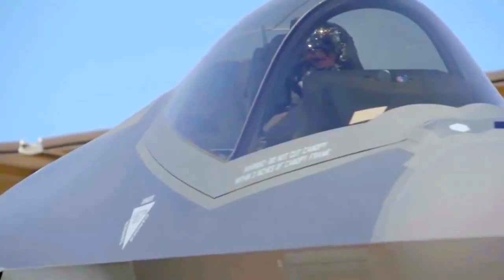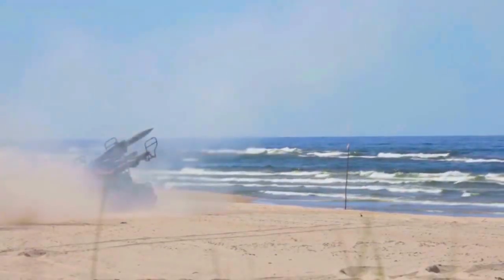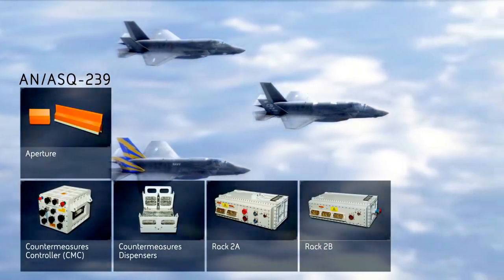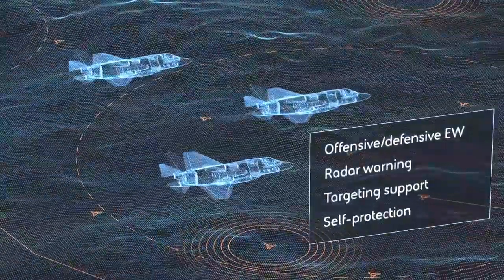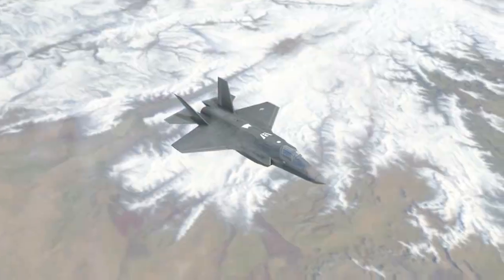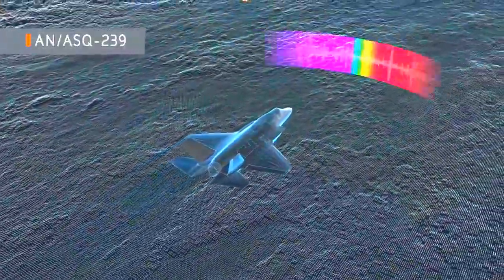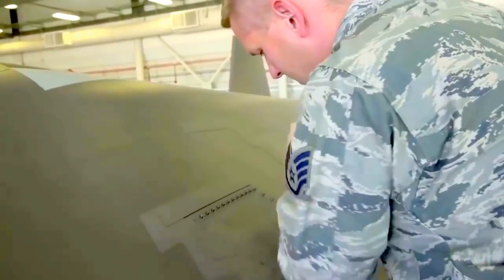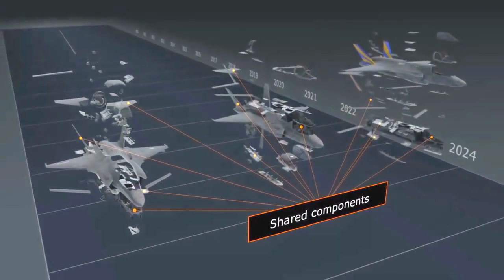BAE Systems - F-35 Stealth Fighter Electronic Warfare Suite [720p]